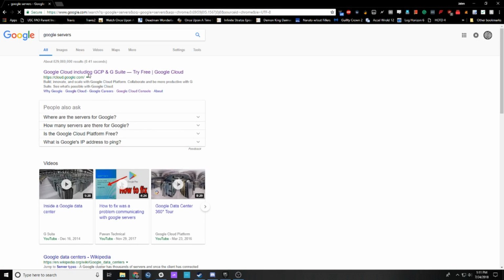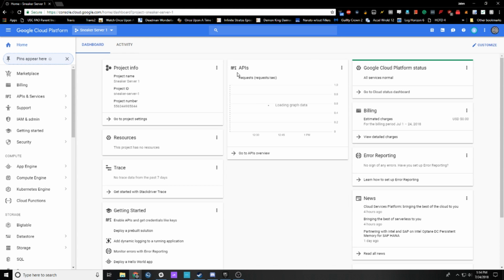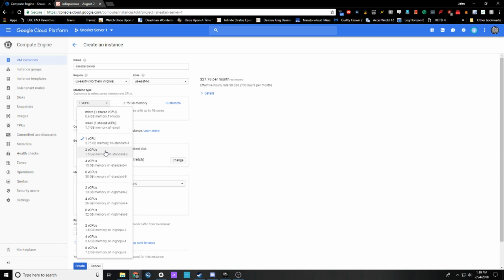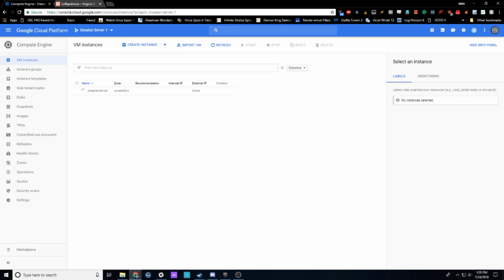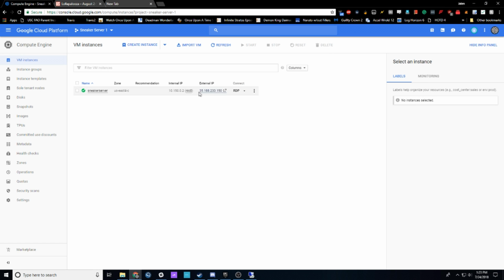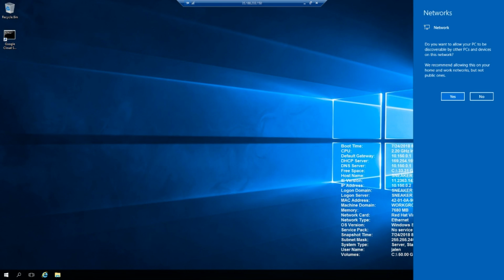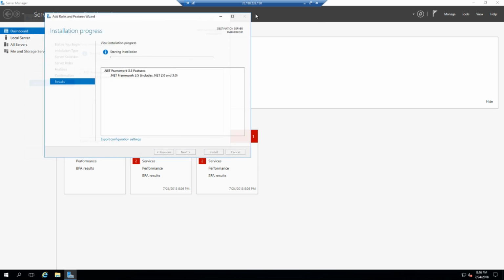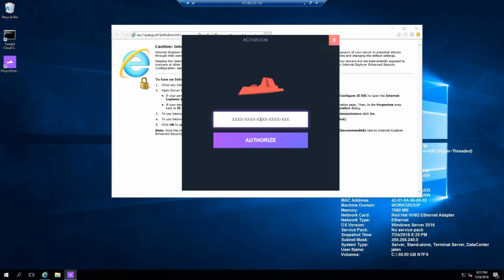How to Setup a Google Cloud Server with Project Destroyer Sneaker Bot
In this video moderator Icee of the Project Destroyer team goes over how to setup a Google Cloud Server and then install Project Destroyer on it.

Learn more about servers + why you should use one with your sneaker bot

Project Destroyer is an AIO sneaker bot designed to purchase limited sneakers + streetwear on a variety of sites.